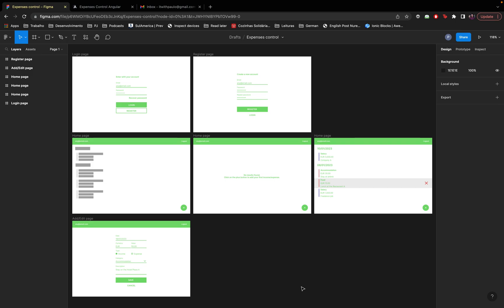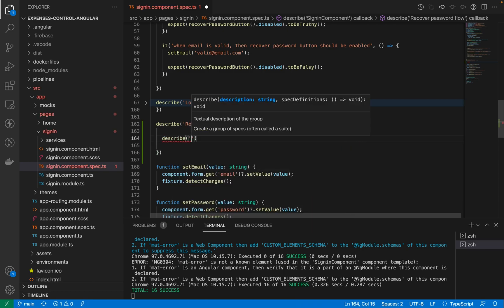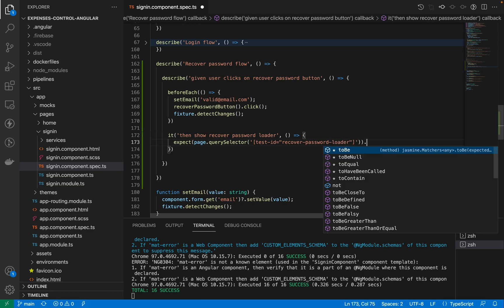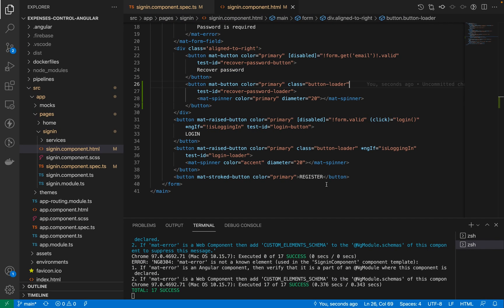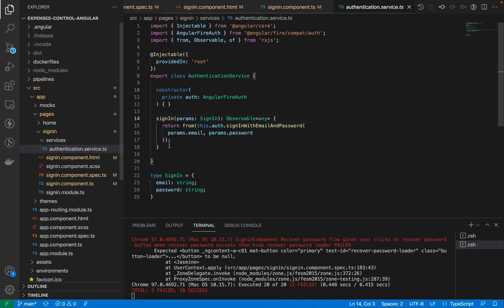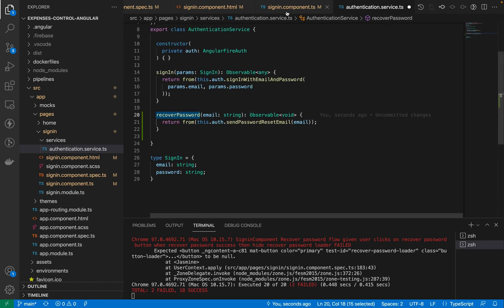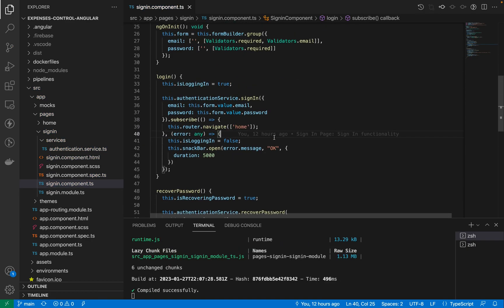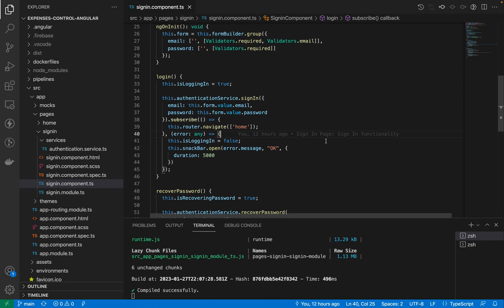#10 - Angular Tutorial - Recover password with Firebase Authentication and TDD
In this video of the Angular Tutorial series we will focus on implementing the recover password functionality using the Firebase Authentication tool. We will develop the code with Test Driven Development (TDD).